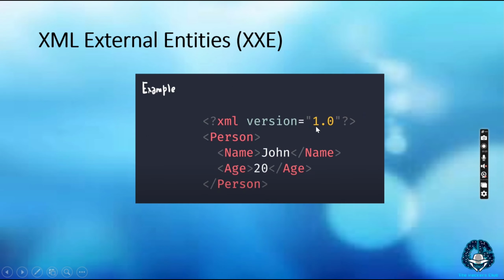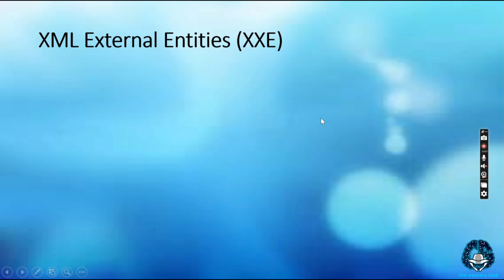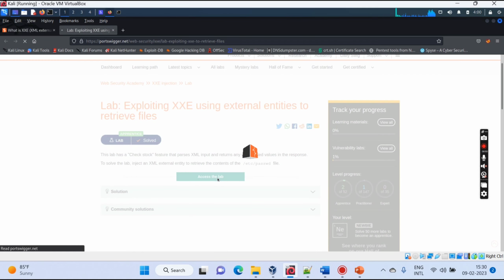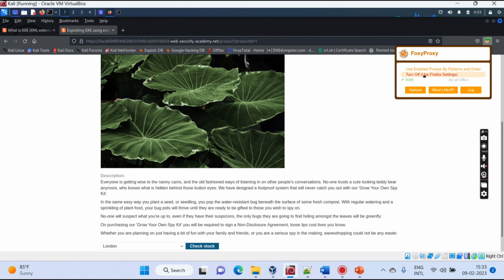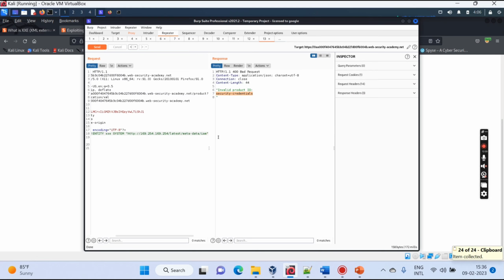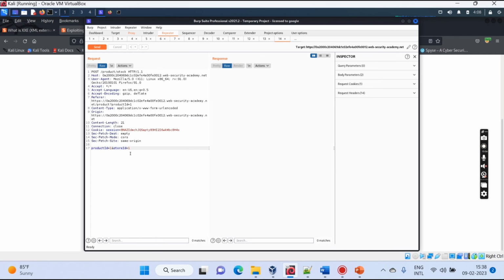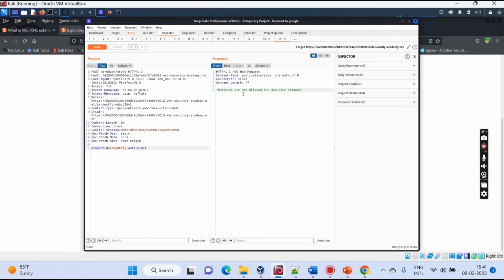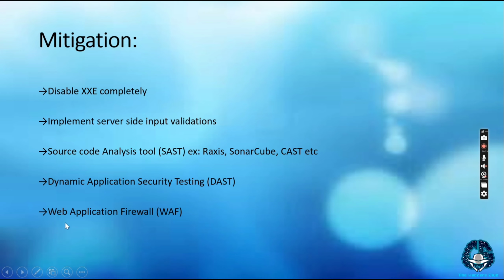Presentation On XML External Entity (XXE) Injection by Shailesh Ullal | Batch R19 | CyberSapiens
In this session, Shailesh Ullal demonstrates XML External Entity (XXE) Injection, a serious vulnerability that can expose sensitive server files and lead to remote attacks. Learn how XXE exploits work, their impact on web applications, and how attackers manipulate XML entities to access restricted data. The session also covers practical demonstrations of XXE attacks and essential mitigation strategies to secure your applications against XML injection threats.

CHAPTER:

00:00 - Understanding XML External Entity (XXE) Injection vulnerabilities.
02:51 - Understanding XML entities and their role in DTD.
04:53 - XXE vulnerabilities can expose server files and enable various attacks.
08:00 - Demonstration of XML External Entity (XXE) injection techniques.
10:29 - Exploring XML Injection through request modification and token retrieval.
13:45 - Exploring XXE Injection to exploit XML parsing vulnerabilities.
17:07 - Exploring XML External Entity (XXE) Injection and its vulnerabilities.
19:36 - Mitigation strategies for XML External Entity (XXE) Injection vulnerabilities.